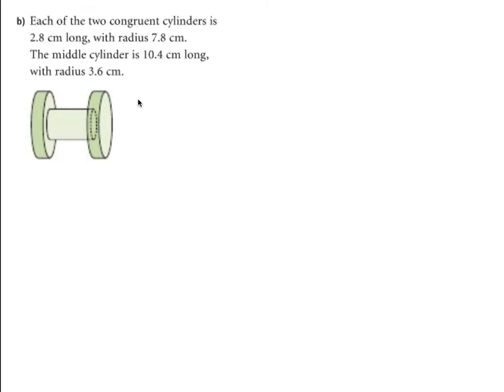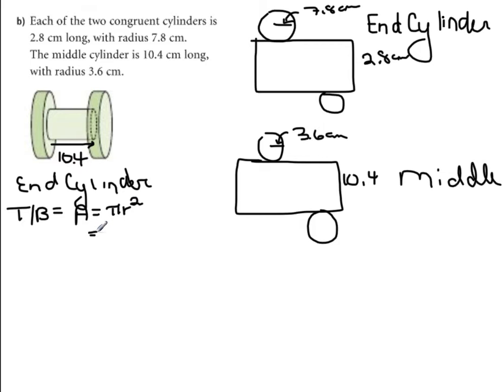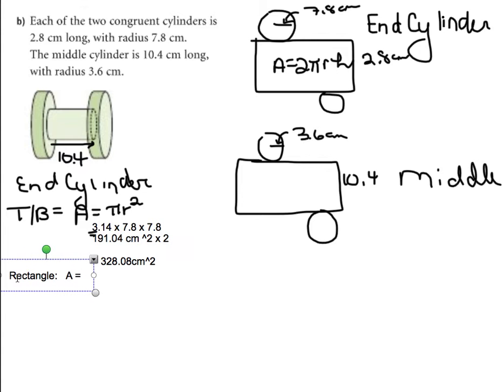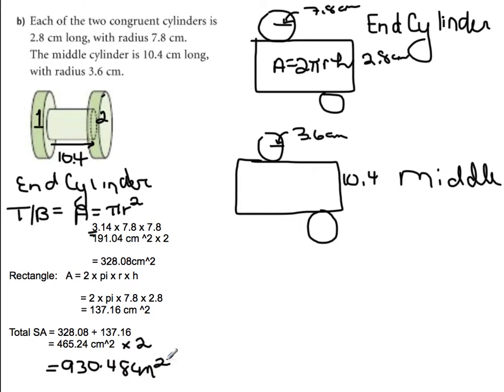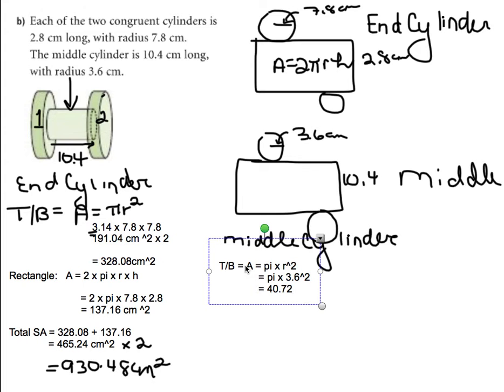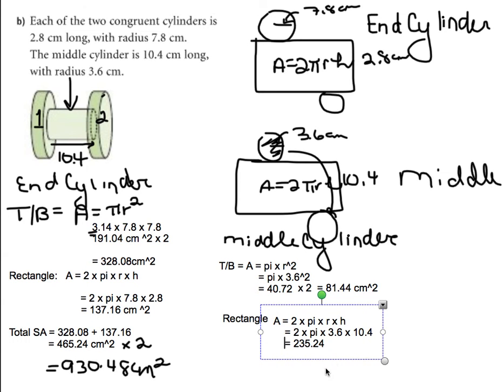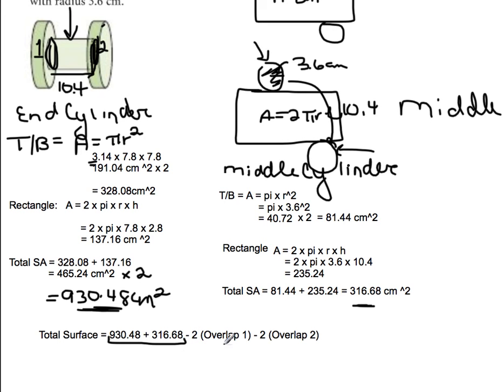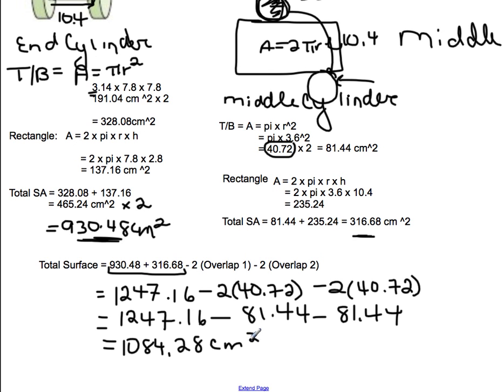Math 9: Unit 1 Lesson 4 Question 19b Page 47